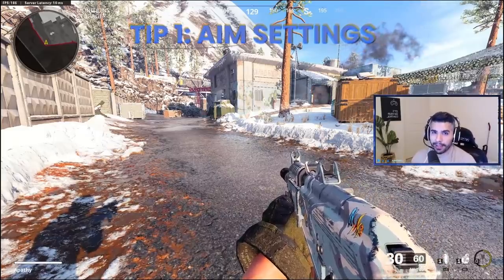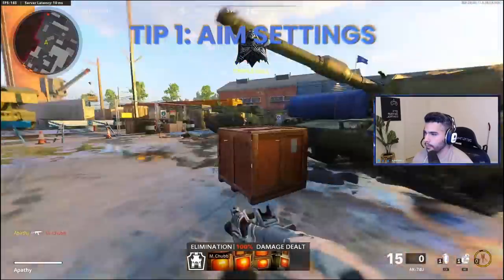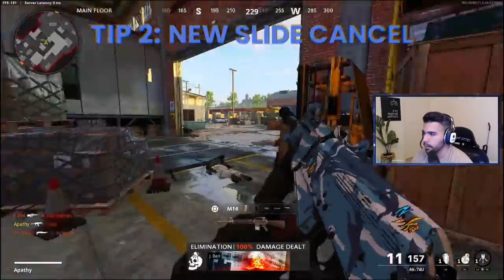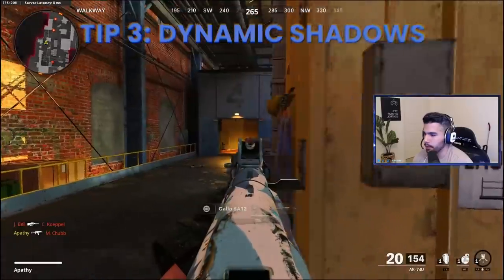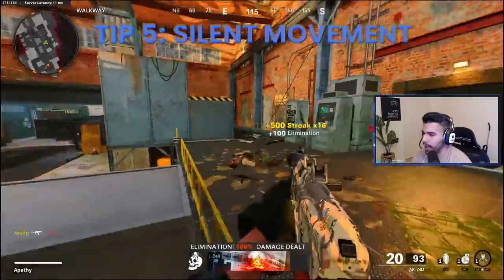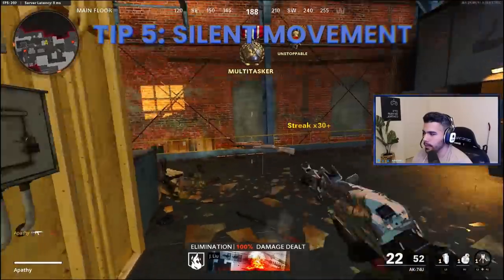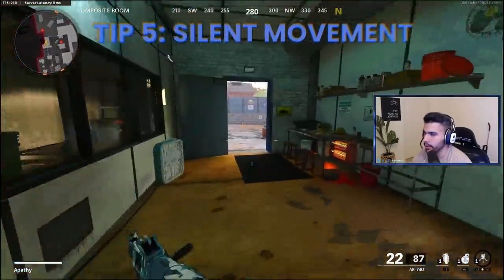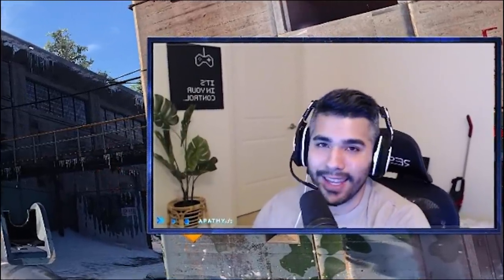5 Secret Pro Player Tips in Cold War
Seriously, these 5 tips will make you a MUCH better player in Call of Duty Black Ops Cold War! Trust me, I'm a pro...